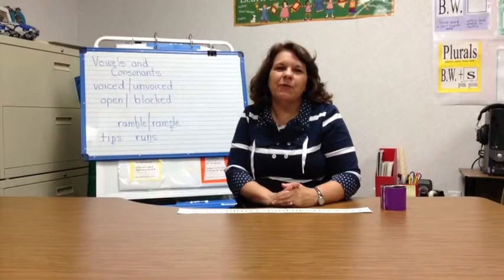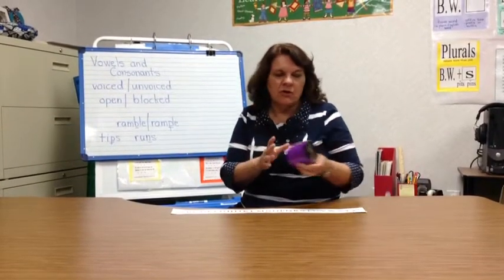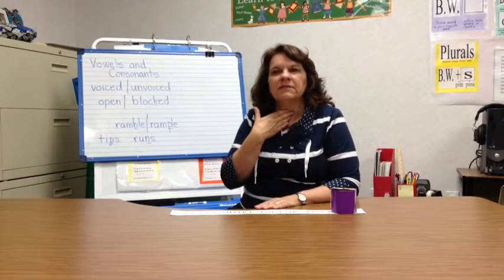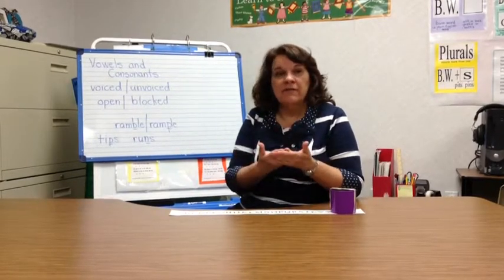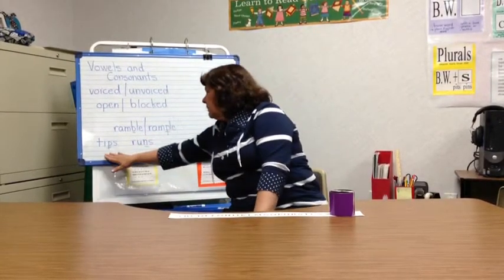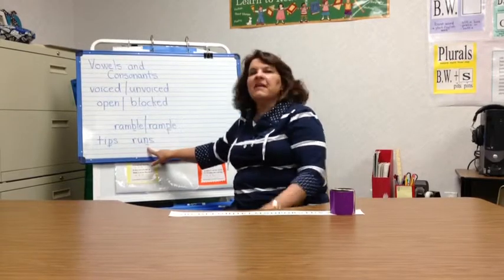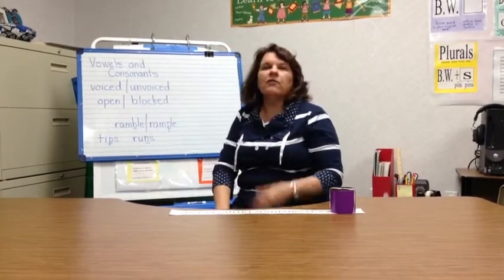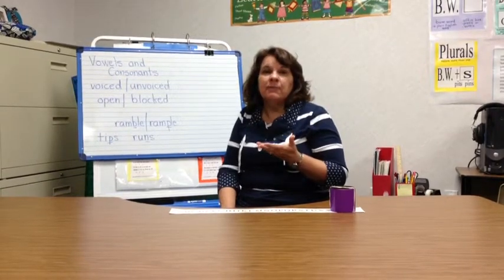Vowels & Consonants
Discover the differences between vowels and consonants.